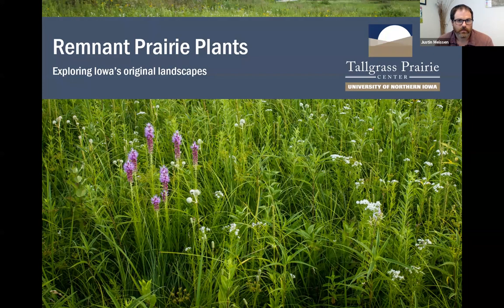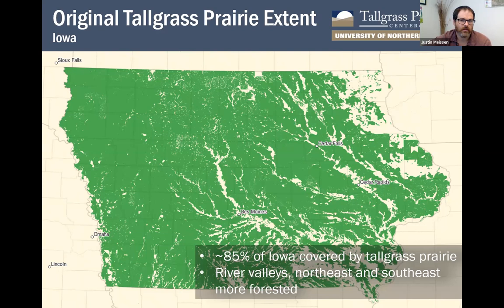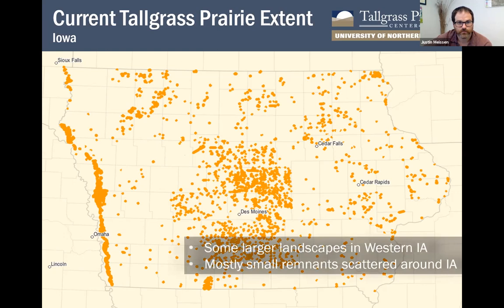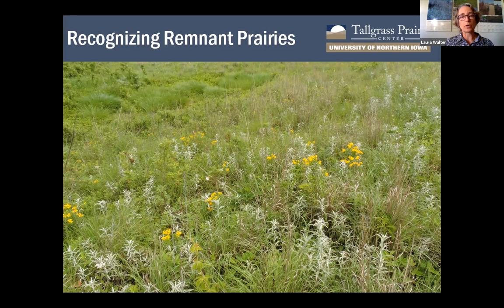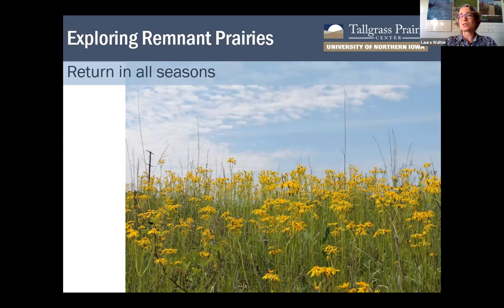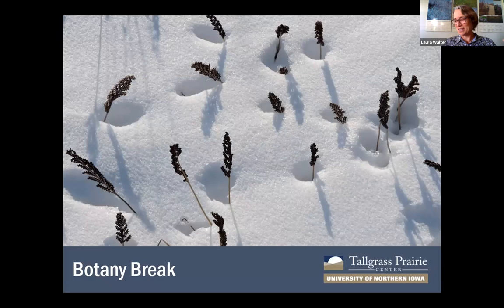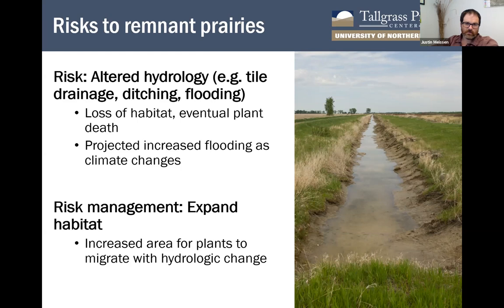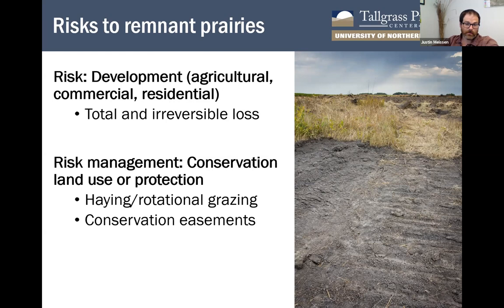Botany Beginners: Exploring Iowa's Native Plants - Lesson 5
Prairie Remnants
Justin Meissen and Laura Walter, Instructors

The original recording for the webinar that aired live on July 1, 2020 was not captured, so the webinar was re-recorded.